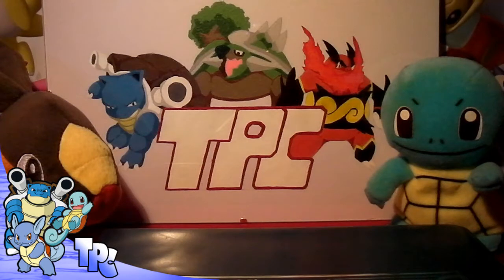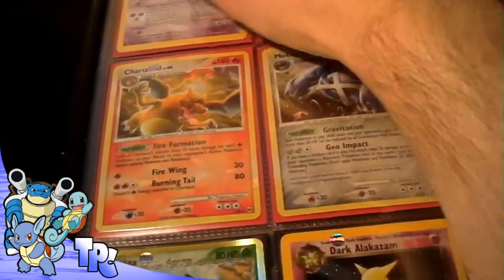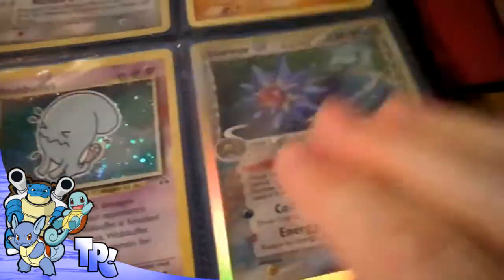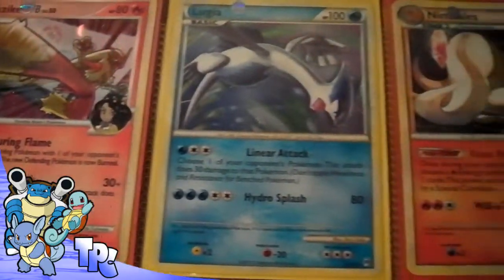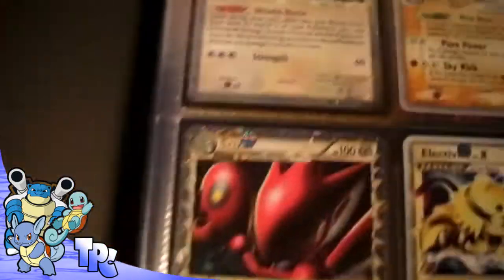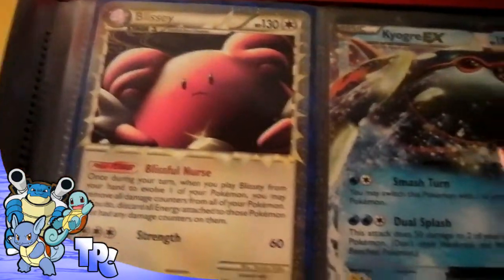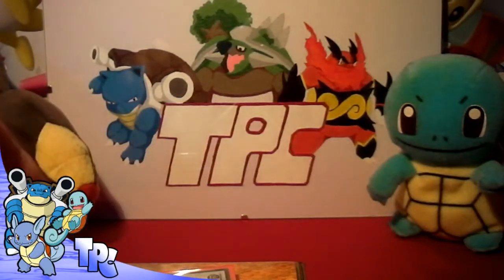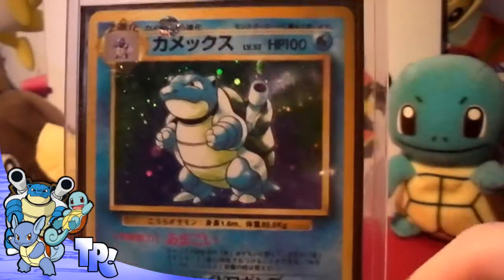Let's Trade! & Sale 06-08-2012 (YU-GI-OH Cards?)